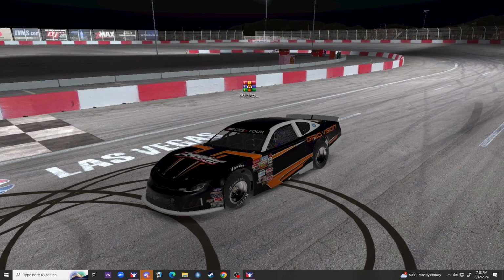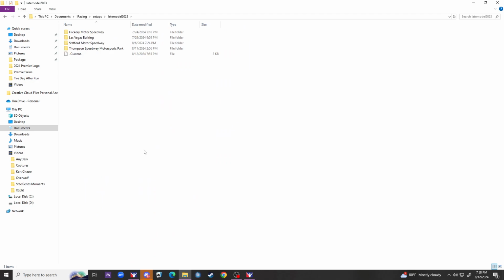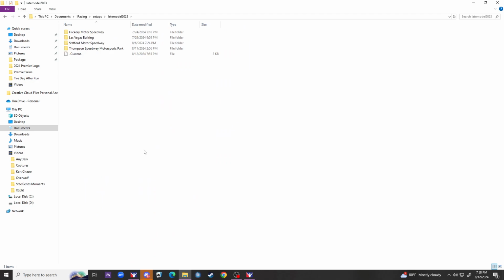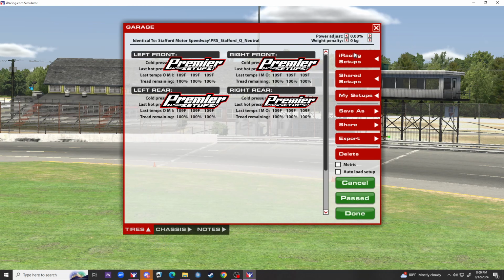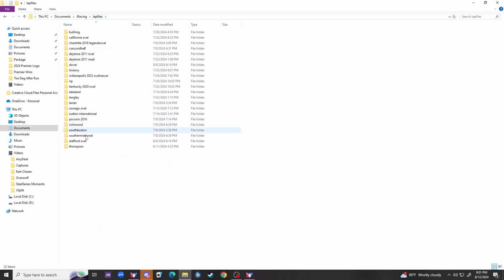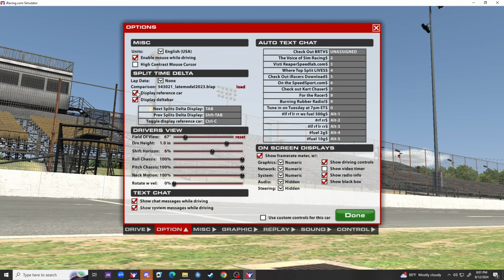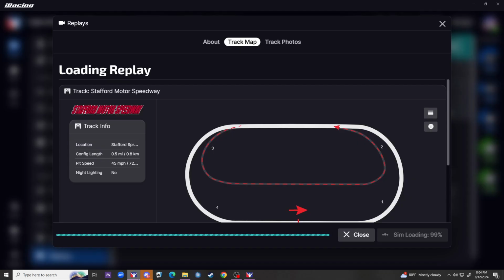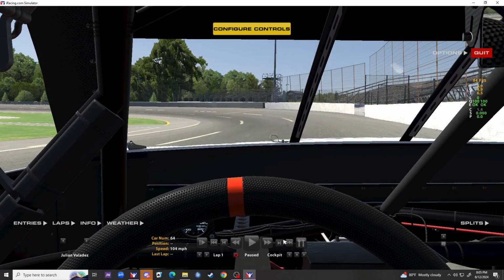iRacing: How To Install Setups, Replay Files, And Lap Files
► What Is Premier Racing Setups?
Premier Racing Setups LLC is the longest-running, and most trusted setup shop, we offer many different services such as a Driver Development Program, Individual Setup Packs, Season Passes, All Track Passes, Subscriptions, Ultimate Setup Guides, and Much More!